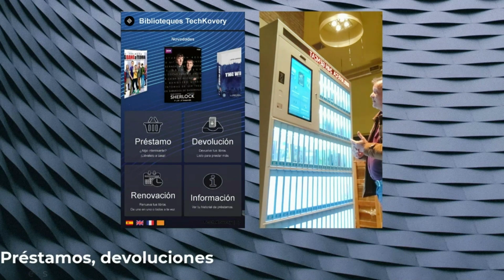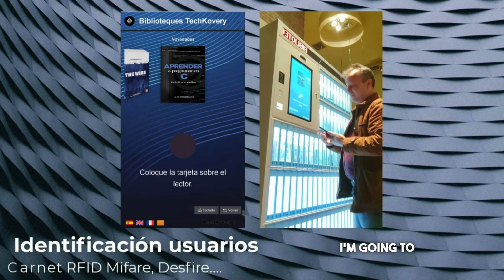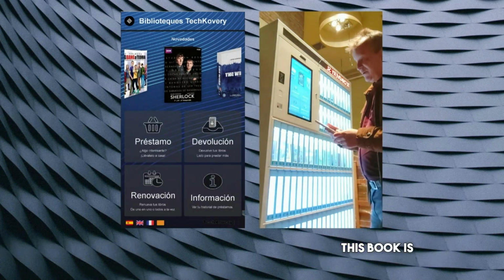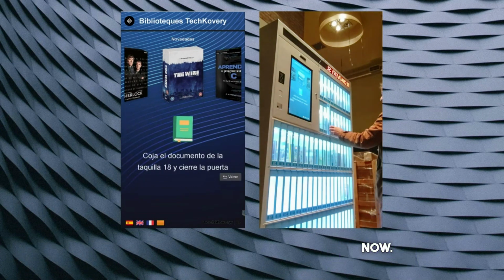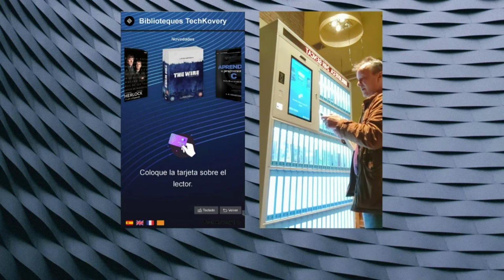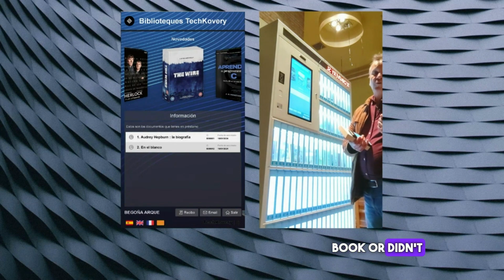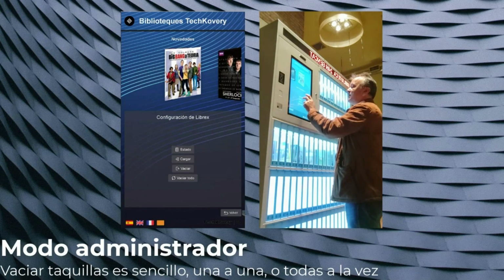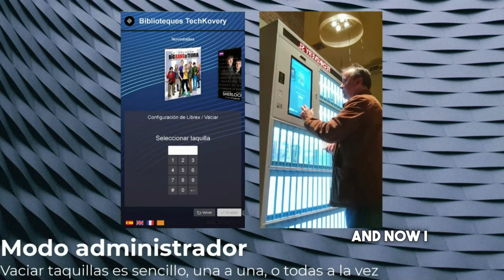LibrEx English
24H Library Extension
See LibrEx at work

Setting up a self-checkout system for libraries has never been easier!
With TechKovery software, you only need a touch screen, our HF/UHF RFID reader and within 10 minutes you are up and running.
Self-service totem, desktop, return shelf, and now LibrEx, locker system for loan, return and reservation management.

Size and position automatically adjusts to a wide variety of resolutions.
Horizontal or vertical ? No problem.
SIP 2 compatible
Tested on ALMA, SIerra, Millenium, OCLC, Koha, Absys, Janium, ...
More than 200 installations carried out
Remote updates.
Lifetime license.